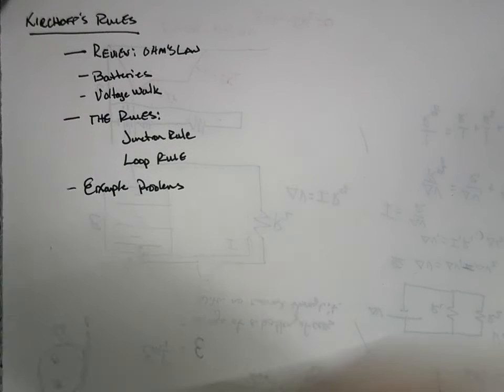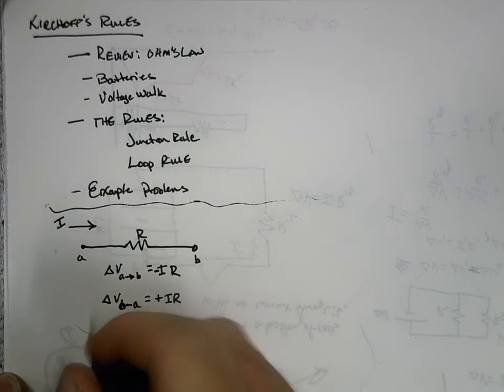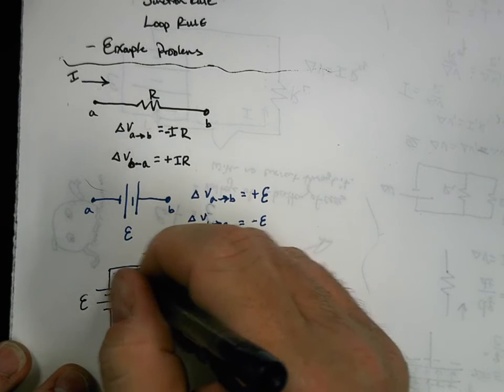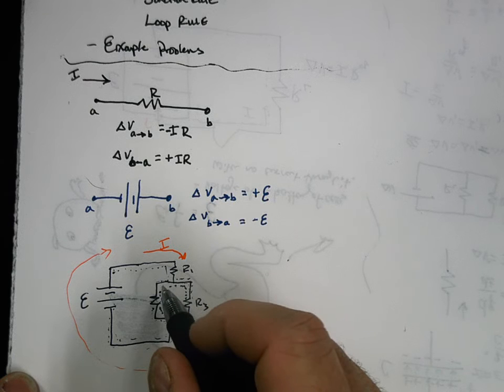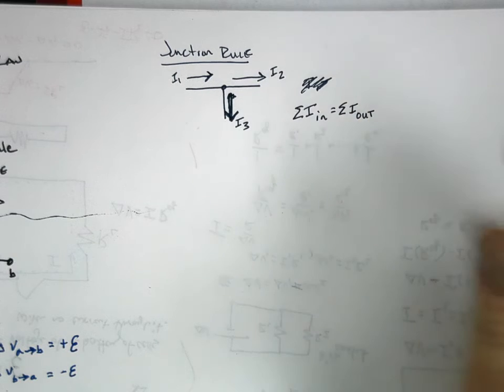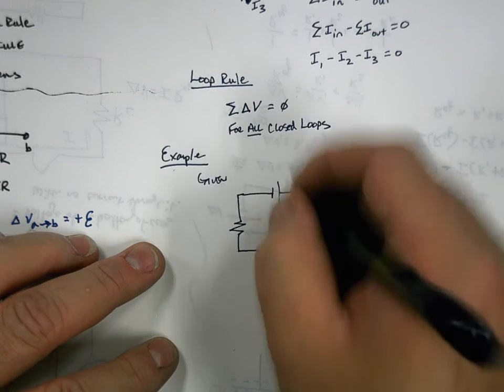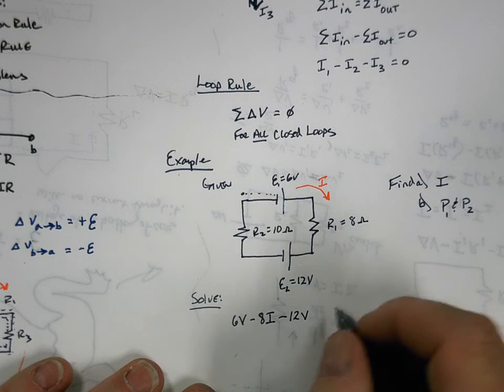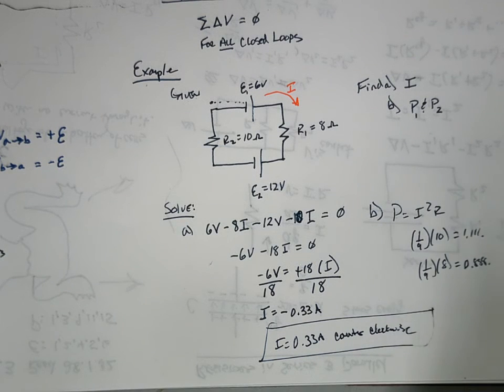E18 APPC Kirchoff's Rules